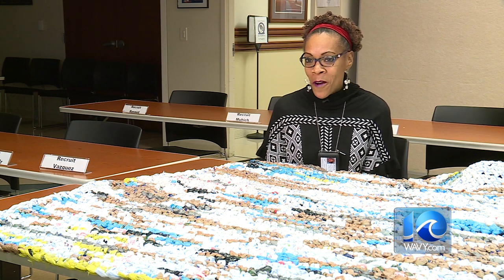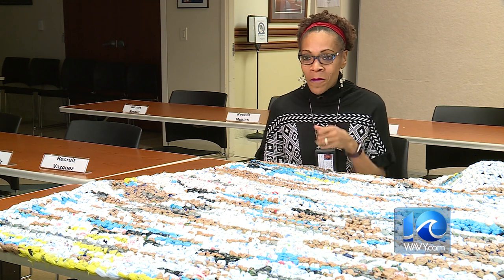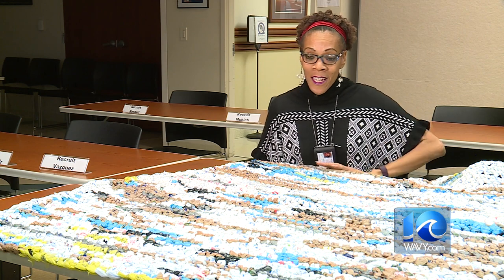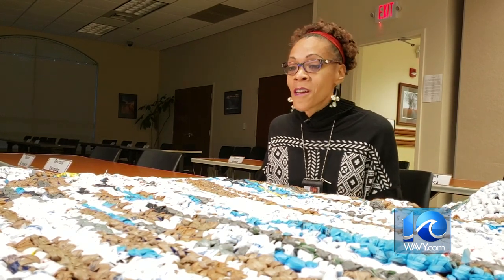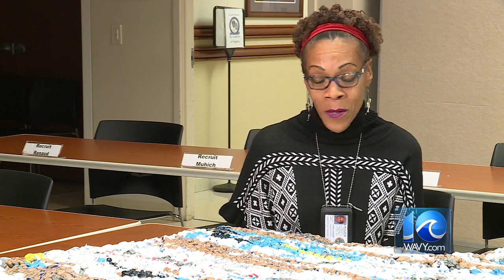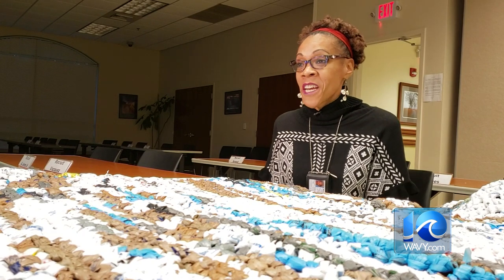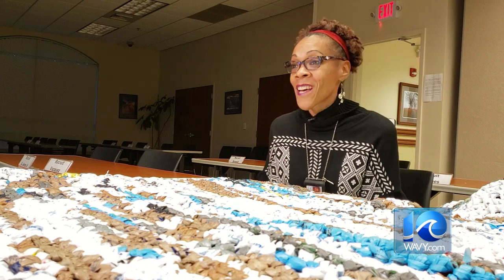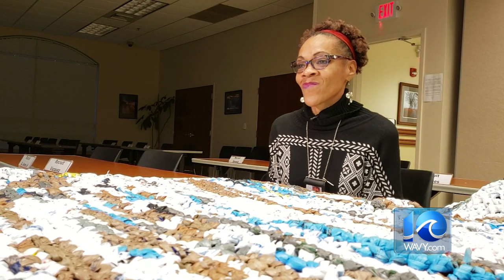A woman is turning plastic bags into blankets, mats for the homeless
WAVY News 10's Geena Arevalo reports.